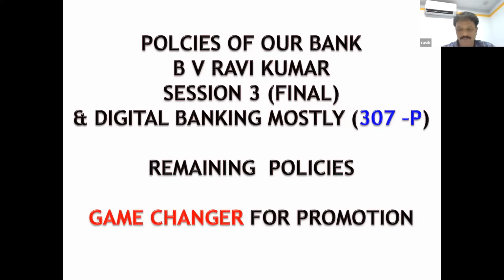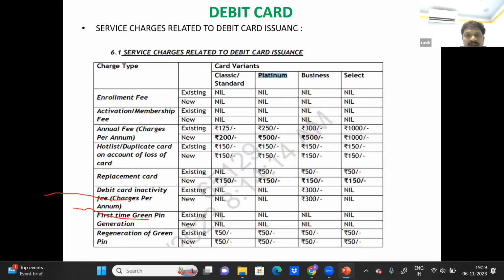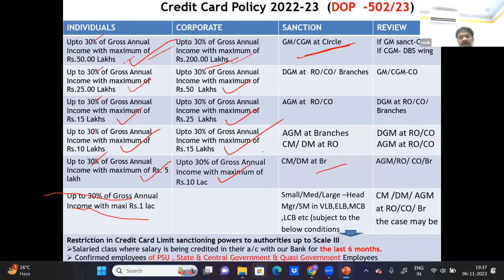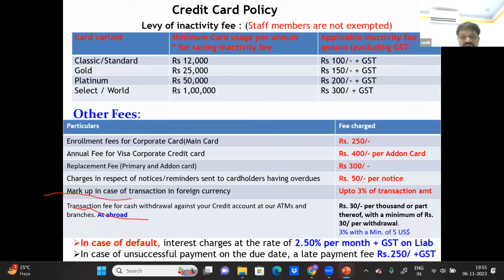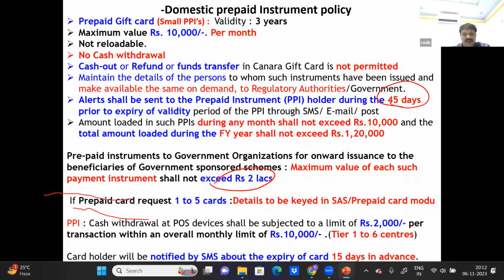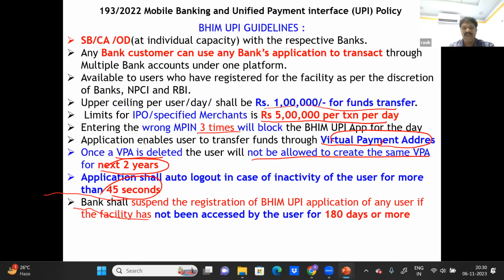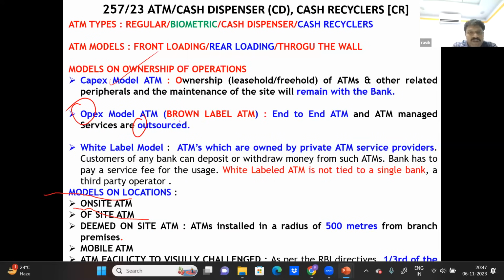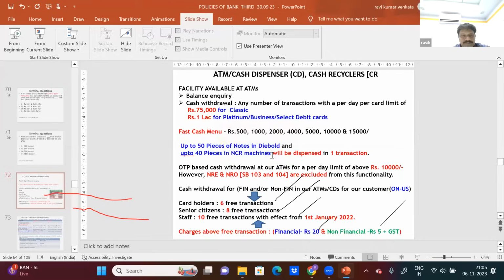CBOA PROM COACHING CLASS 06112023 Mr B V Ravikumar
Best wishes to Promotion Aspirants.

CBOA